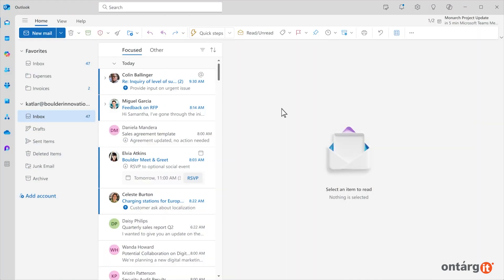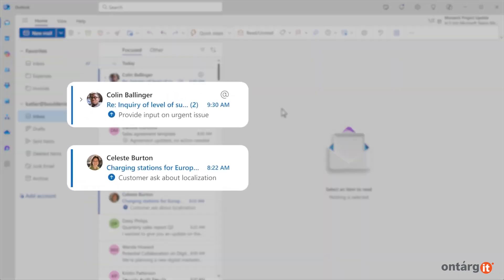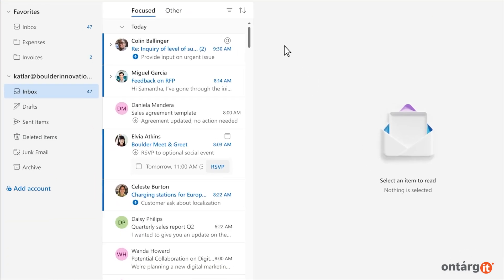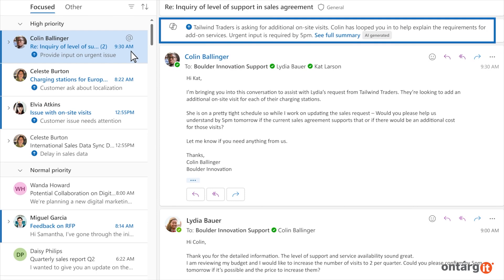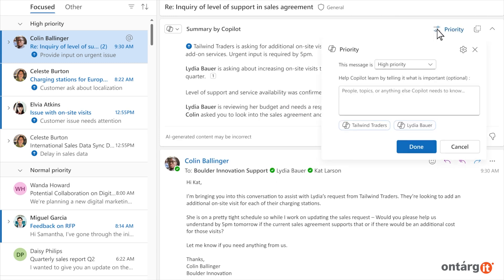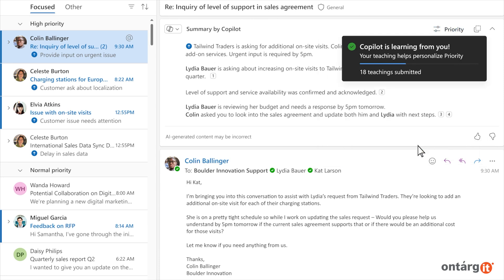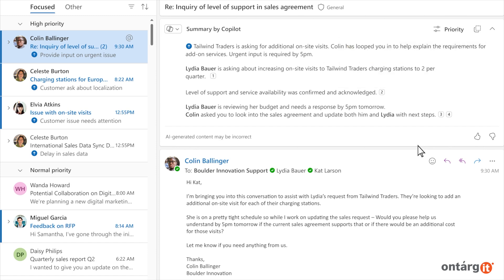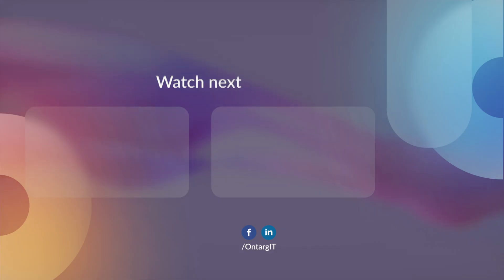Outlook just got a whole lot smarter with AI in 2024 | The best Microsoft 365 update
With the "Prioritize my inbox" feature in Microsoft 365 Copilot for Outlook, you can tackle email overload like never before. Copilot intelligently analyzes your emails, taking into account both their content and your job context to highlight what’s most important. This means you can focus on the messages that matter most, ensuring that nothing critical slips through the cracks.

By prioritizing your inbox, you gain clearer visibility into urgent tasks and essential communications, allowing you to manage your time more effectively. With just a few clicks, Copilot helps you streamline your workflow, making your email experience more efficient and less overwhelming. Say goodbye to email clutter and hello to a more organized inbox!

👨‍💼OntargIT is a consulting group focused on deployment and support of innovative Microsoft Cloud applications for businesses based on Microsoft Dynamics 365 (ERP & CRM) and Power Platform.